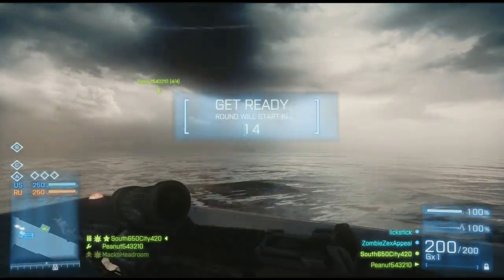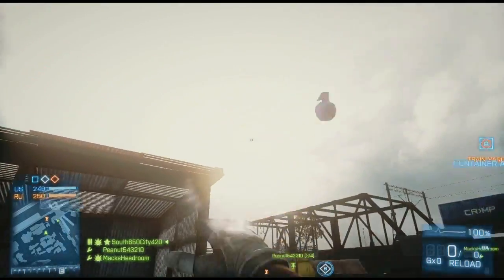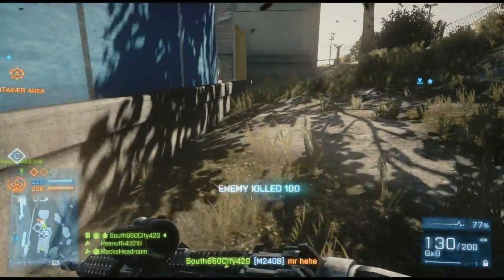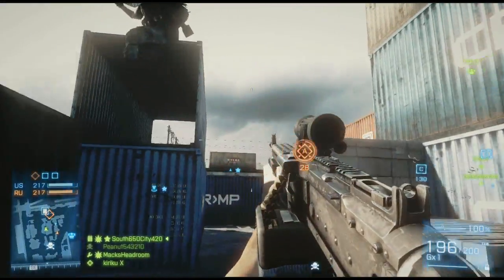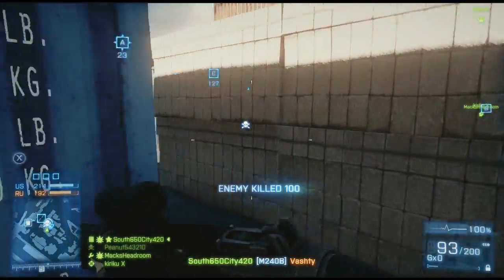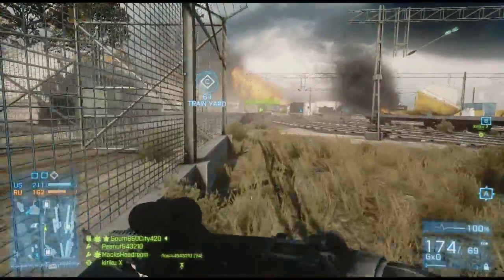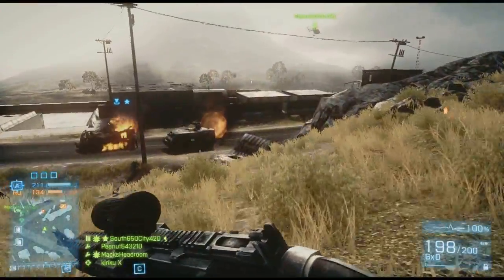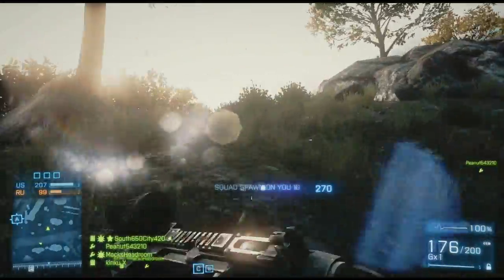Battlefield 3 M240Beast Conquest on Nosharh Canals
MLGsprayferrrrdayzzzzz